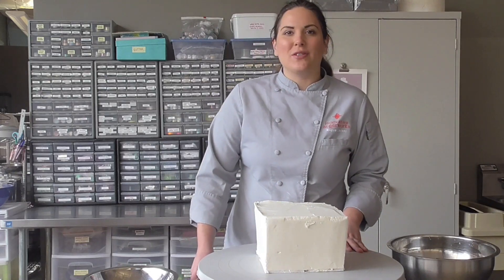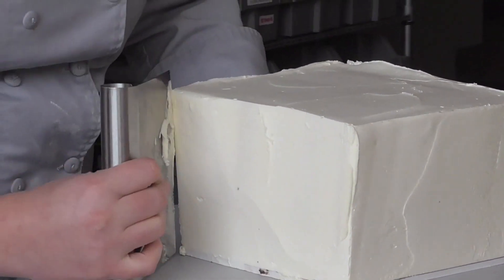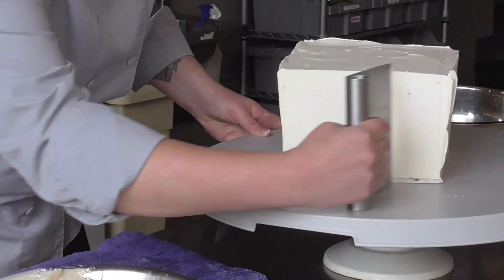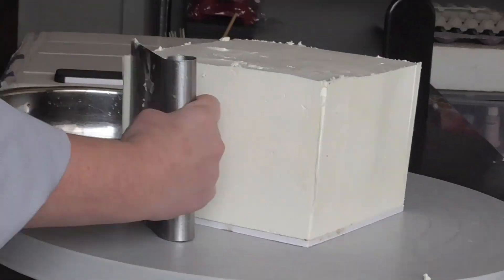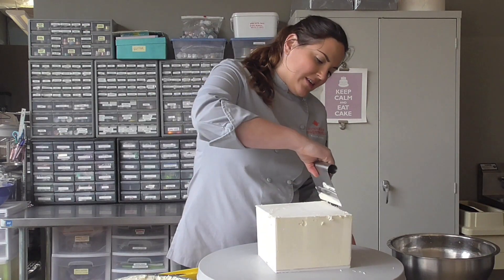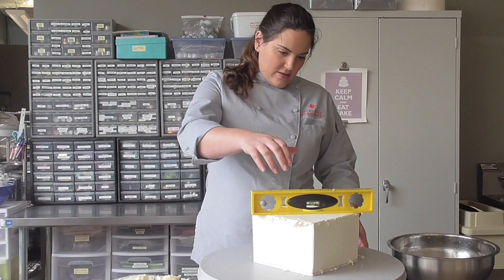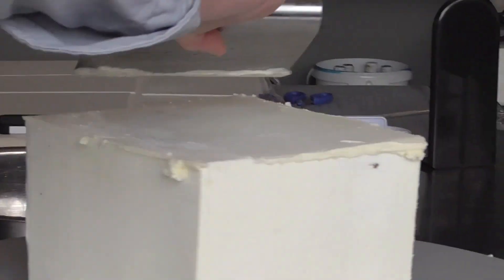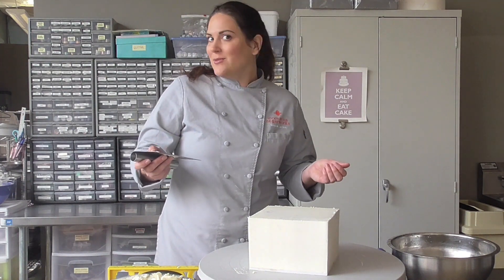How to Cold Carve a Square Cake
Baker Extraordinaire Kaysie Lackey is back to teach you everything you need to know about cake decoration, preparation, and innovation!

This video is a comprehensive guide that will teach you how to cold carve a square cake that has been overbuilt with buttercream. Her technique will help you sharpen up the edges of your square cakes and get you prepared to take your cake to the next stage whether it be paneling it with fondant or modeling chocolate, leaving it as a buttercream coat, or going on to build your very own cake masterpiece.

Innovative Sugarworks